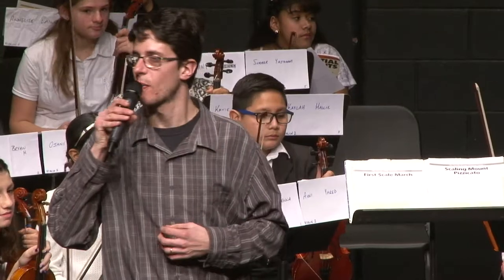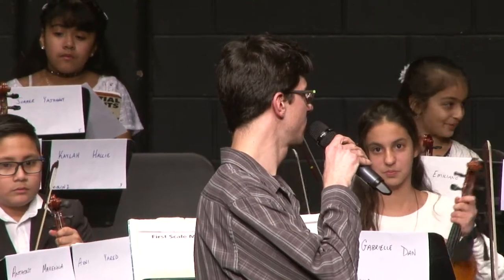Presidential Park Winter Orchestra Concert Winter 2018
Recorded at MHS on January 22, 2018.